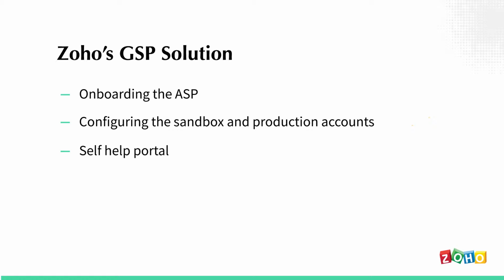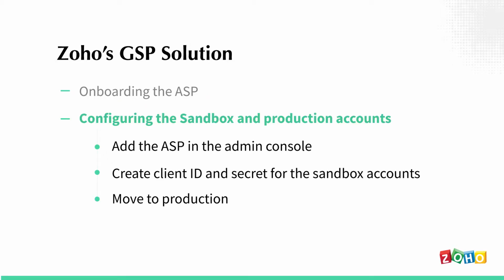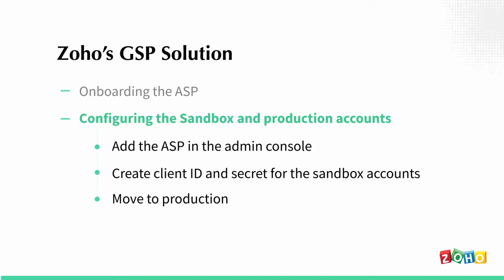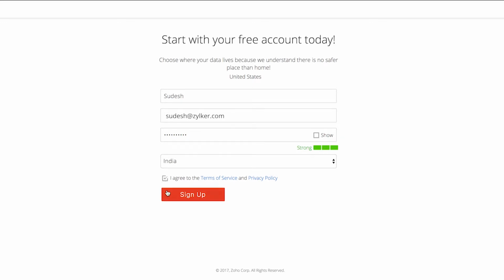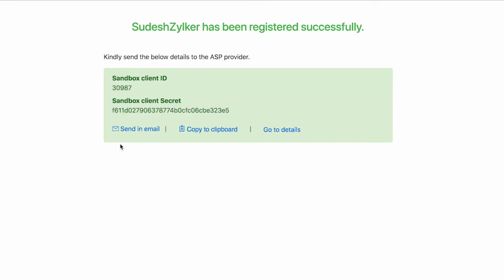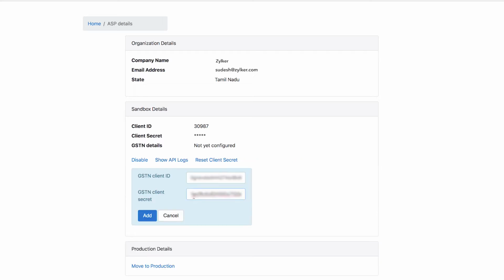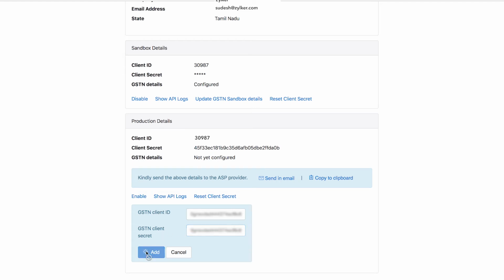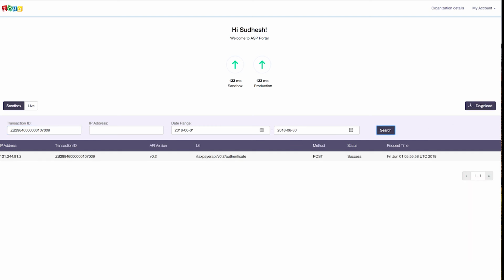Zoho's GSP Solution